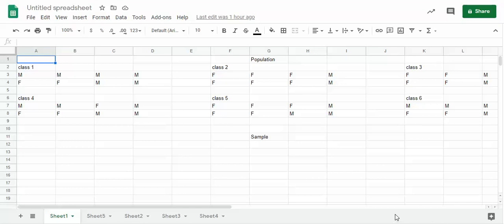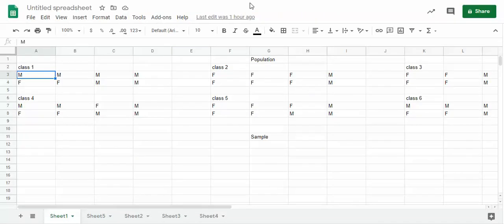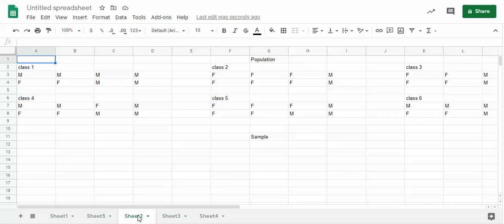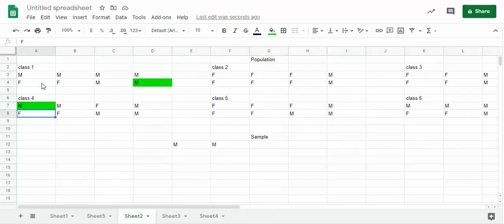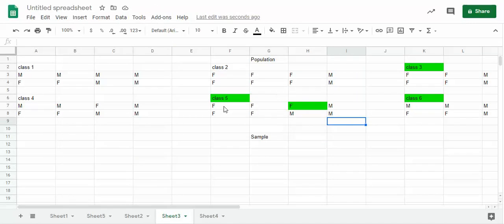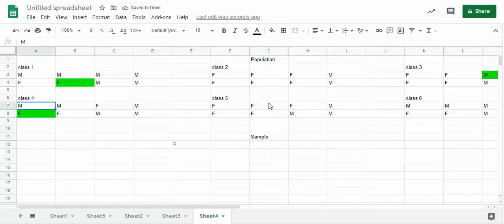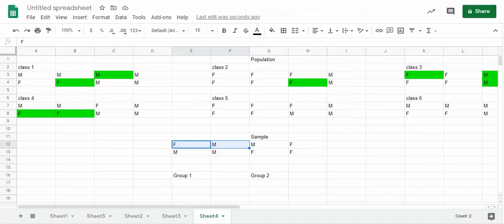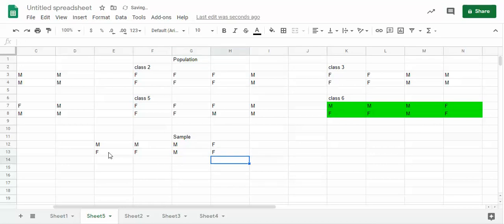Activity 4 for Psych 120